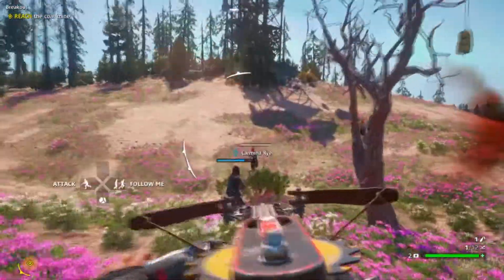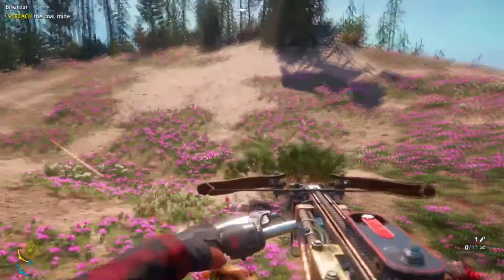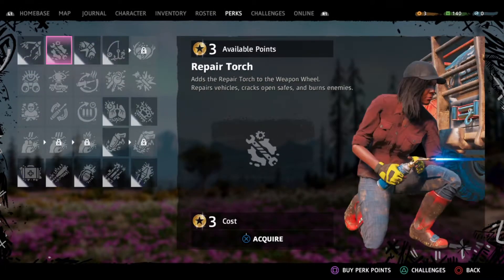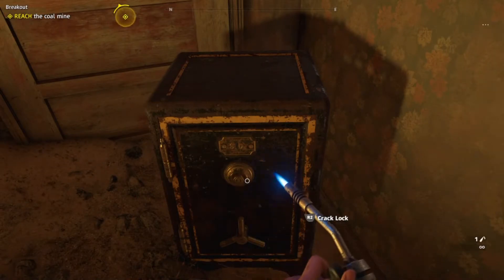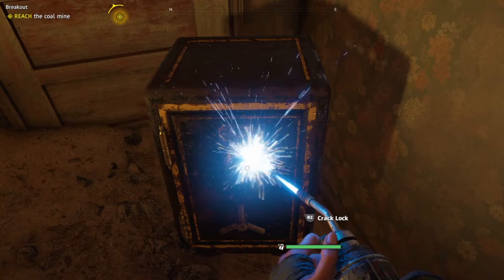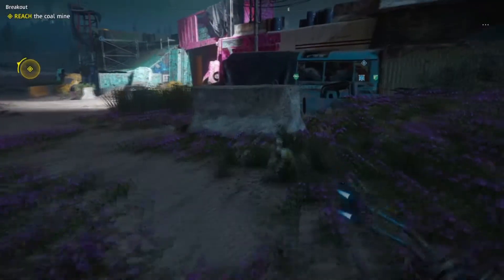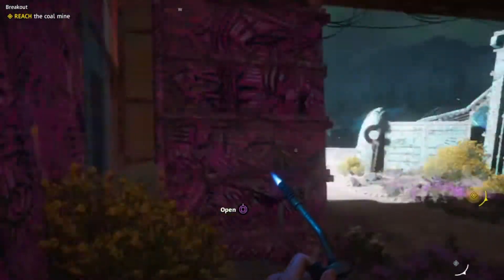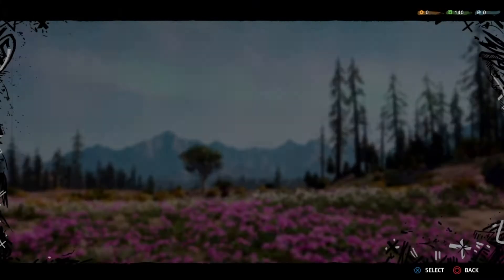Far Cry New Dawn: How to Open Safes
Here's how to open safes in Far Cry New Dawn.